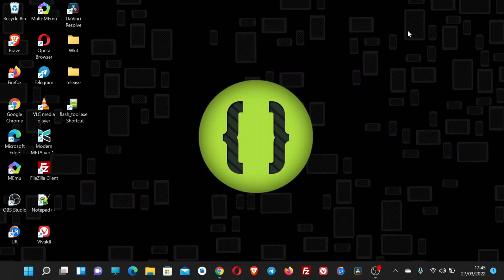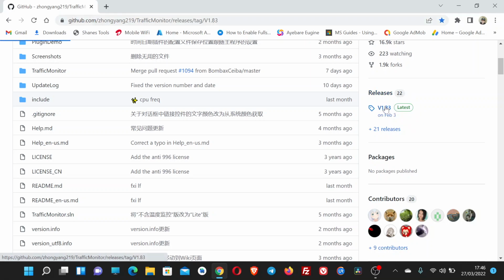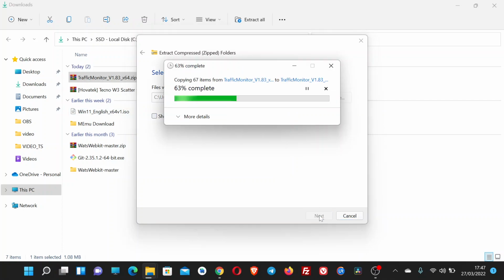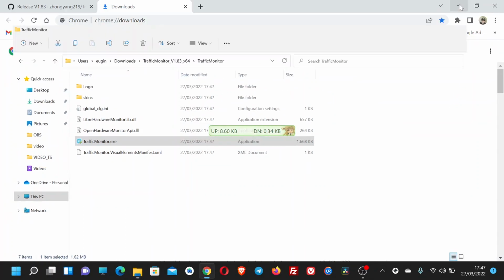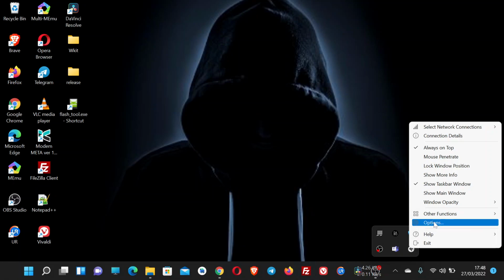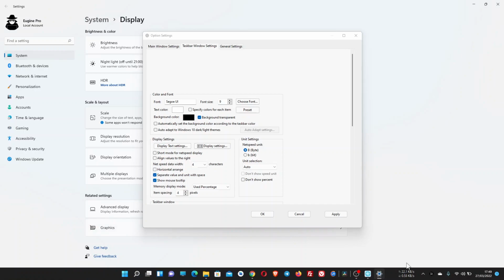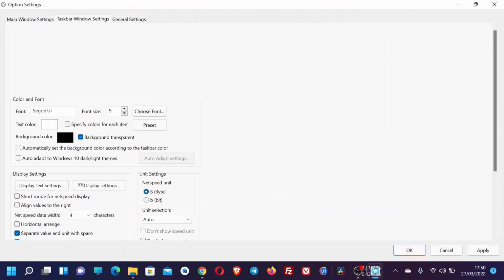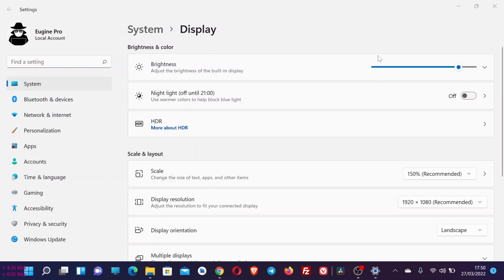How To Show / Get Internet Speed On Task Bar On Windows 11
The Ultimate Guide on How you can use traffic monitor to view your internet speed live on your status bar on windows 11.

Eugine Tech Channel Provides tutorials about pro computer use, internet tricks, blogging tips and tricks, earning tricks, and many more related to technology all over the world.